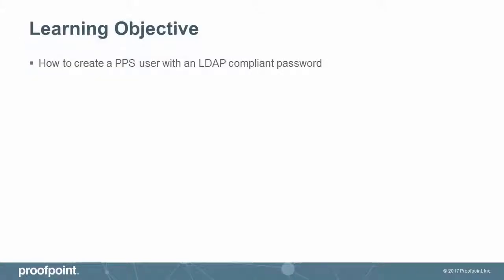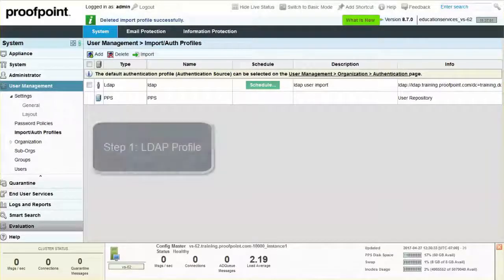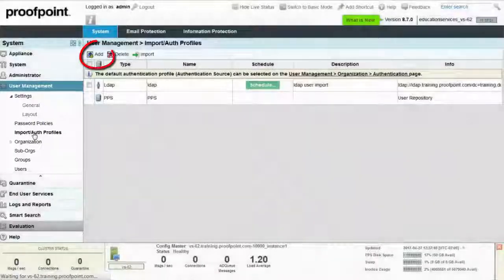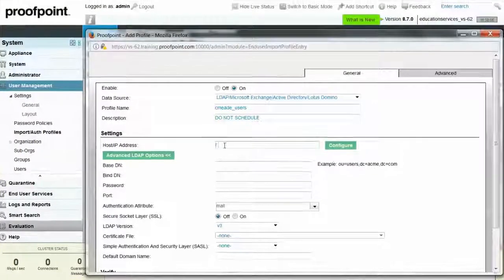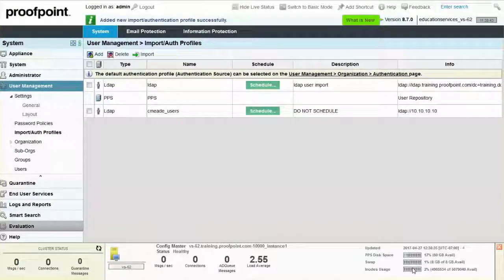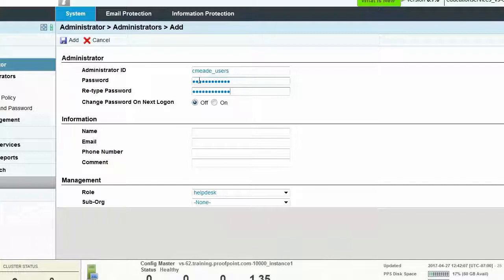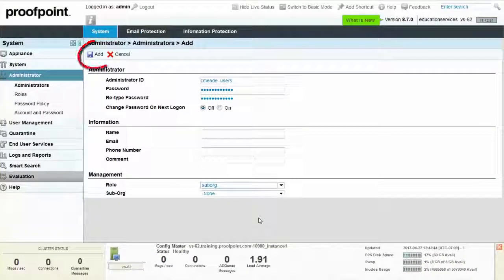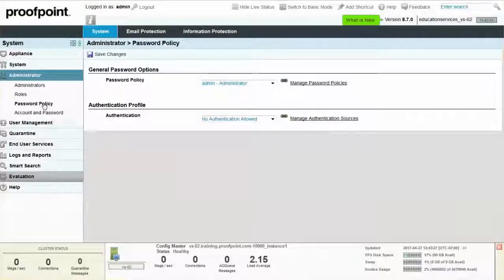How to Create a PPS User with an LDAP Compliant Password